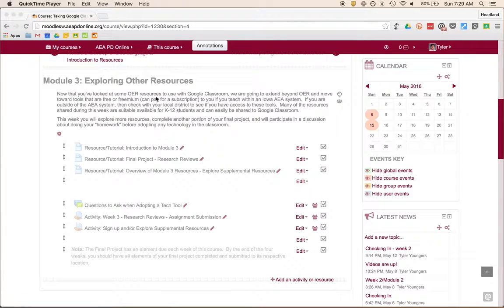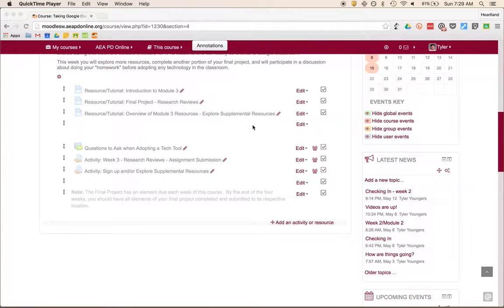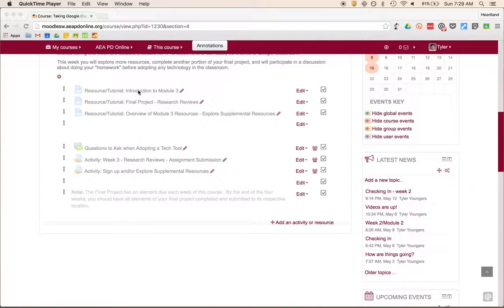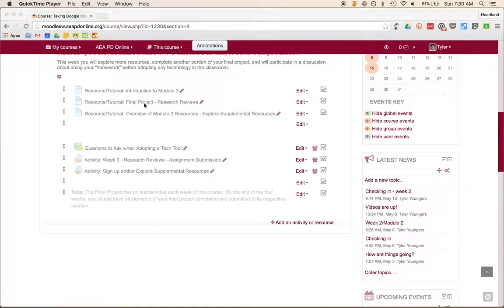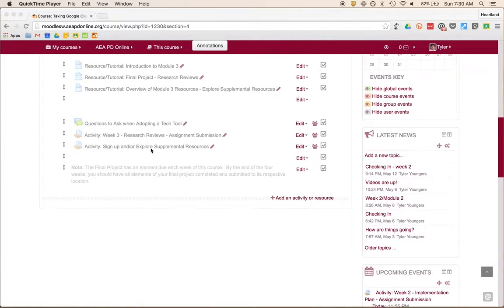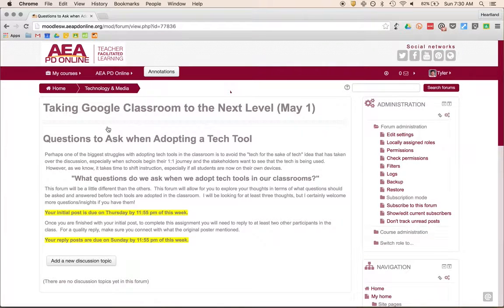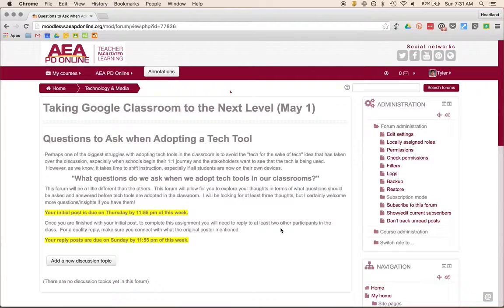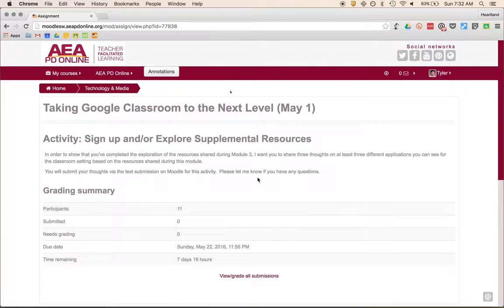Taking Google Classroom to the Next Level - Module 3